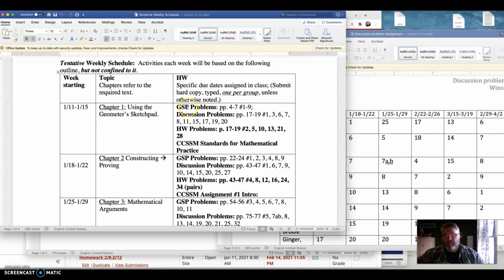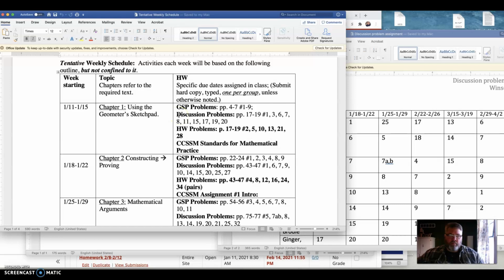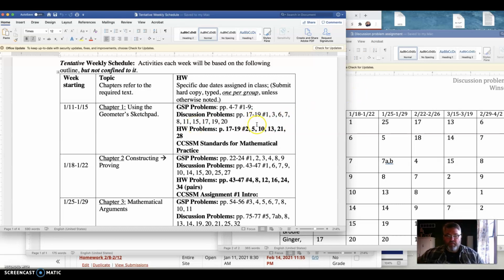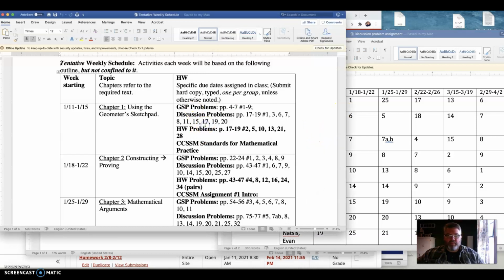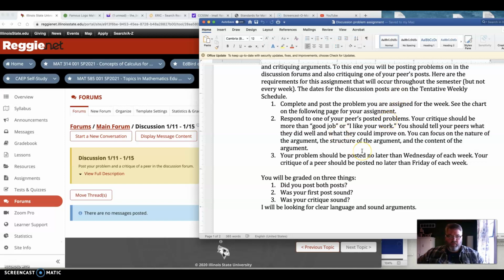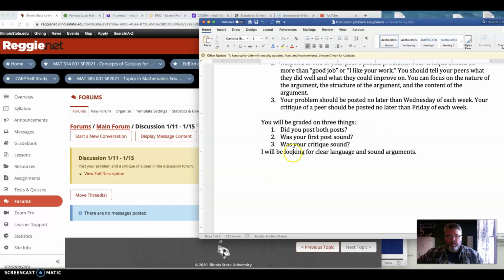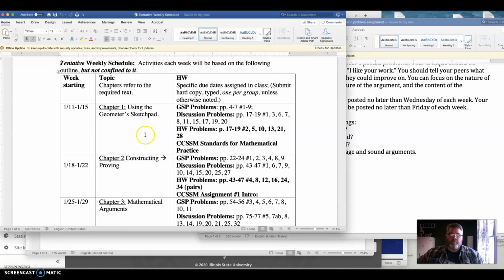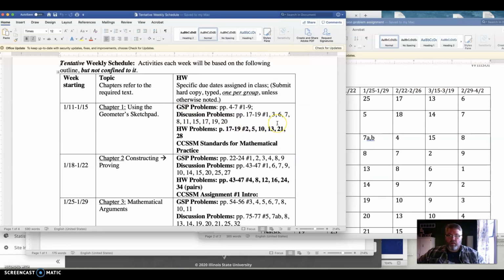Discussion problem assignment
Video tells you how to complete the discussion problem assignment